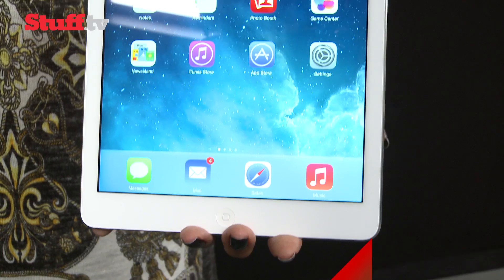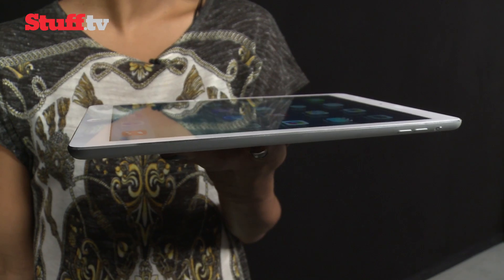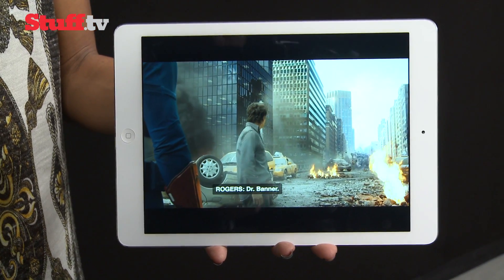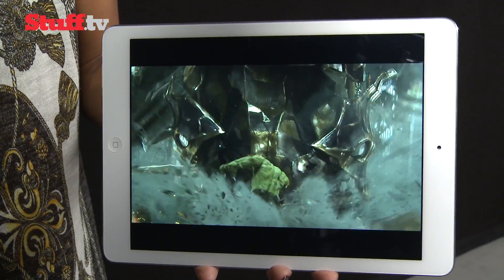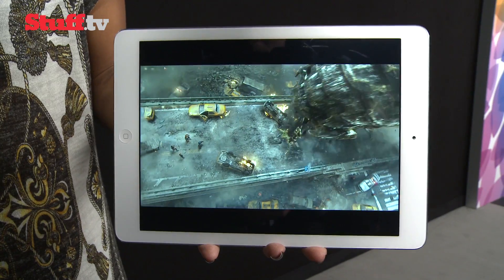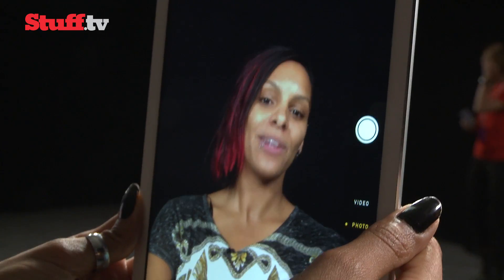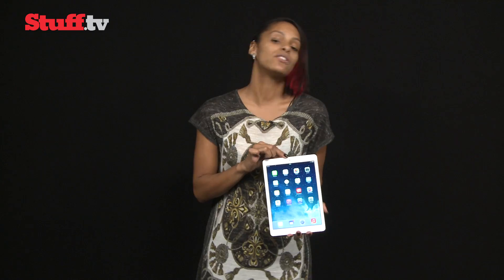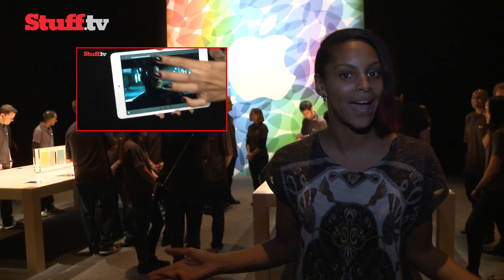Apple iPad Air hands-on review - the thinnest, fastest and lightest full-size iPad yet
Apple's ditched the traditional naming system for its top-of-the-range iPad, in favour of a moniker much more in line with its beautifully slim form-factorSubscribe now